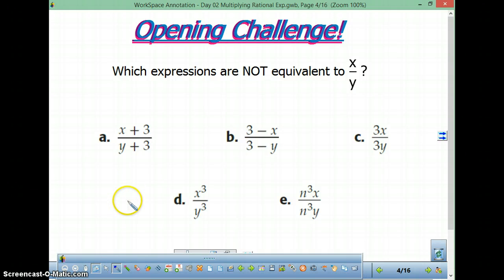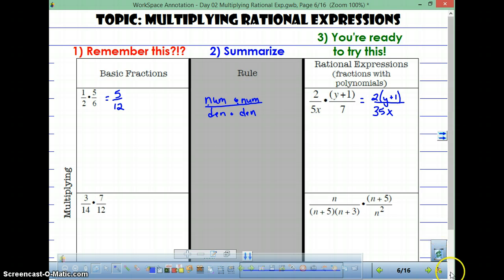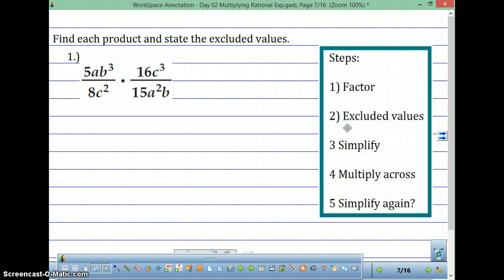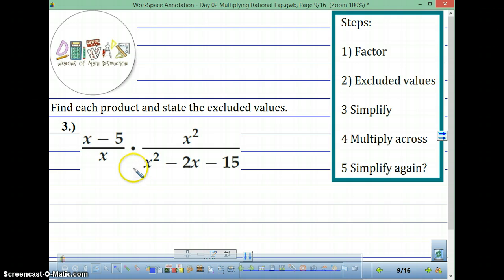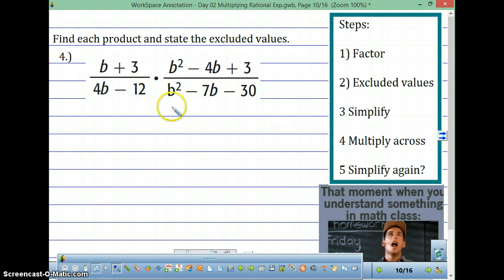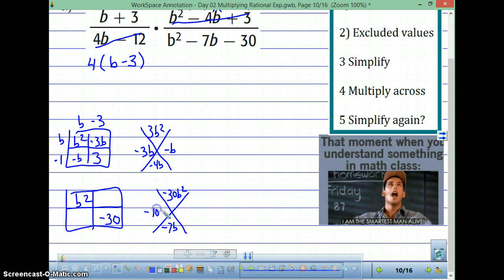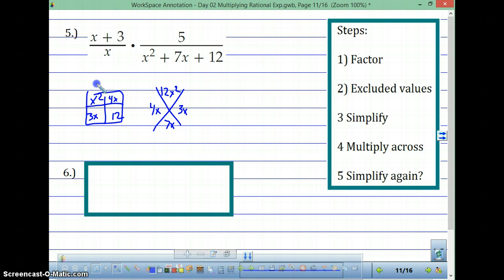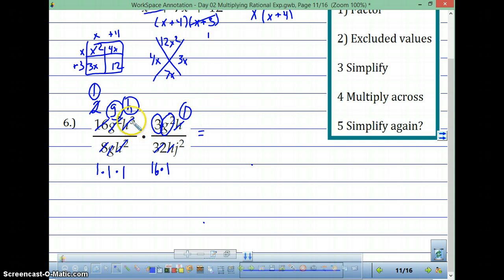Multiplying Rational Expressions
Learn to multiply rational expressions, including simplifying and cross cancelling.